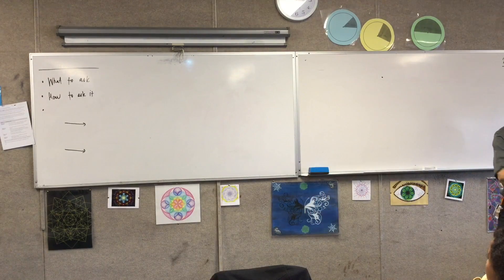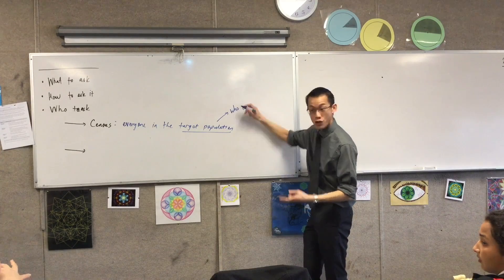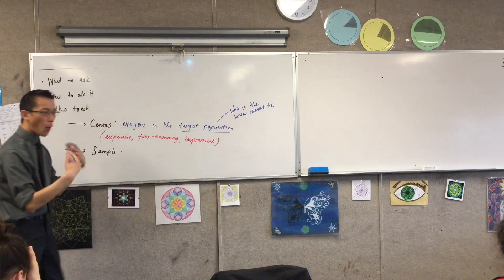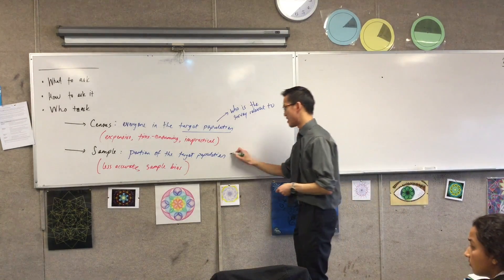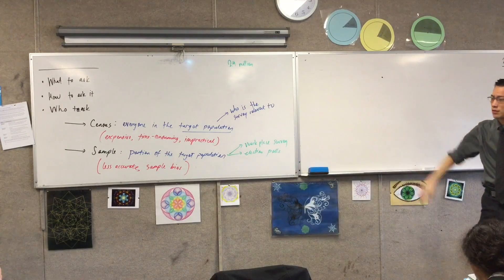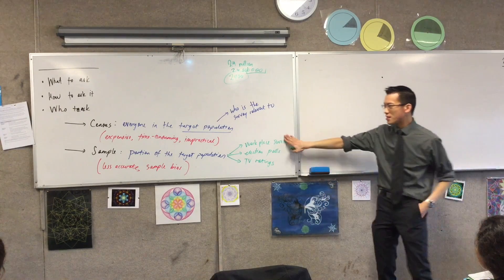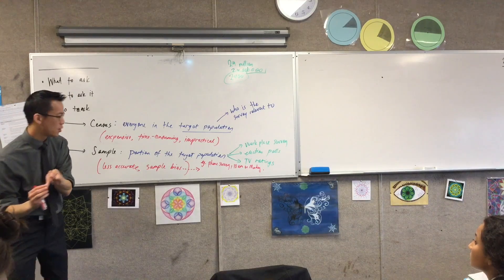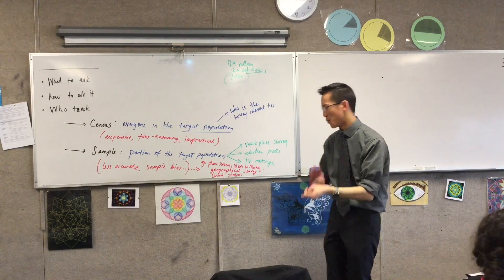Census vs. Sample (1 of 2: Comparison)